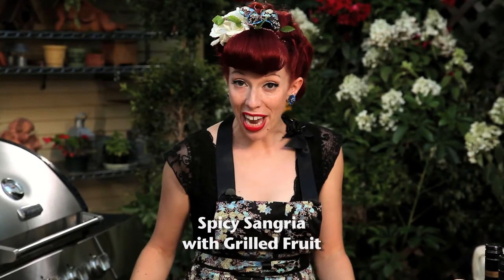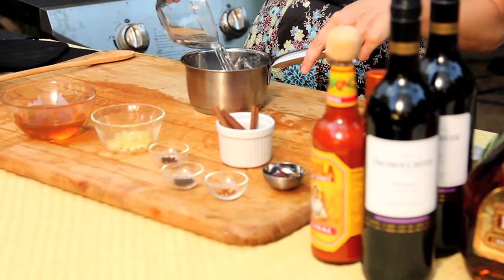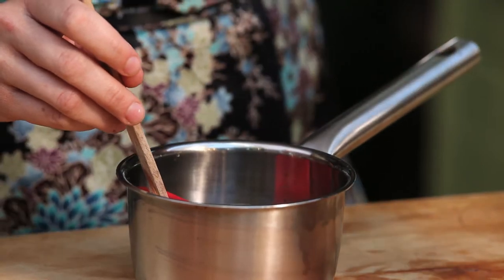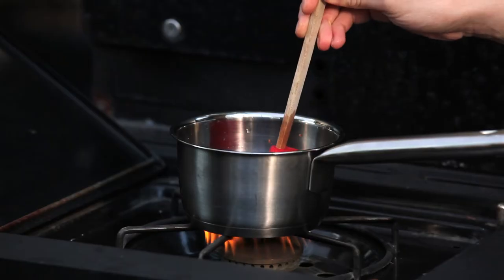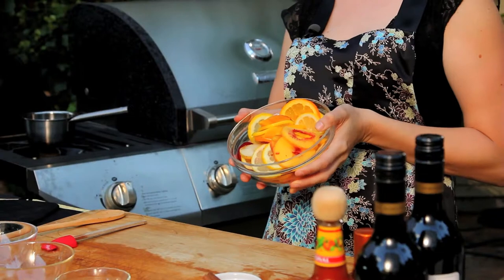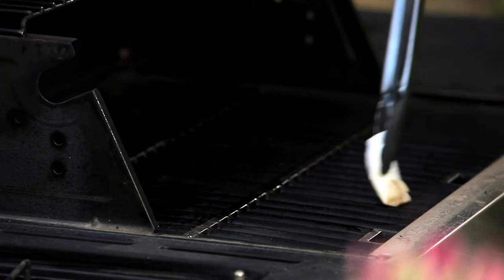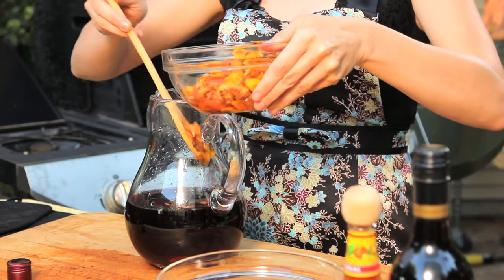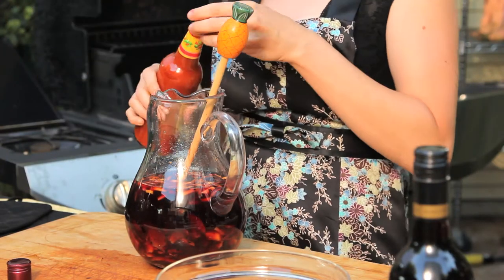Super Spicy Sangria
Wow! This Sangria that chef Ashley Simone has whipped up has kick!  So maybe you'll want to have yours ready before the kick-off of the Big Game!
It's not hard to make. You can grill the fruits inside on a grill pan, as well as outdoors.